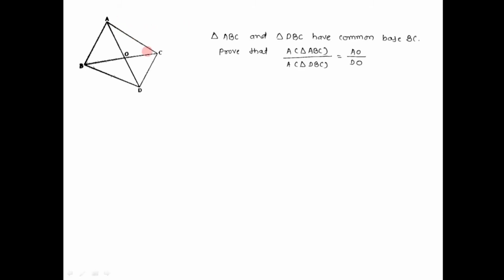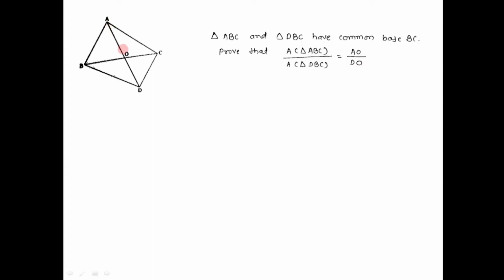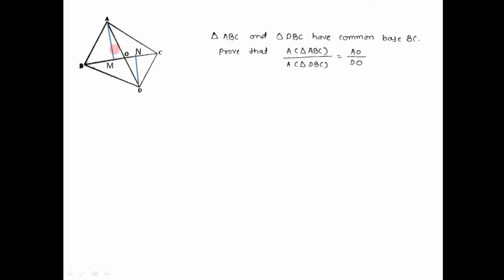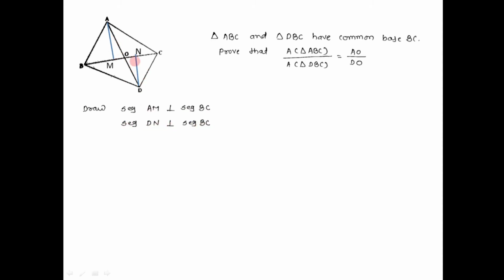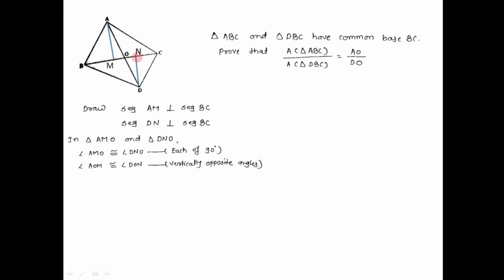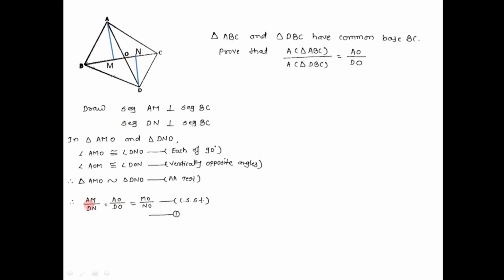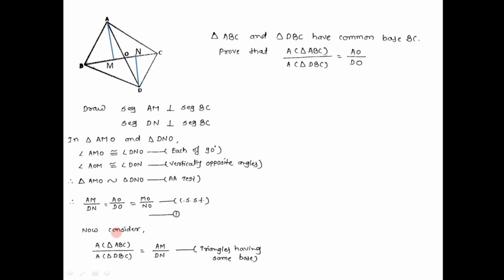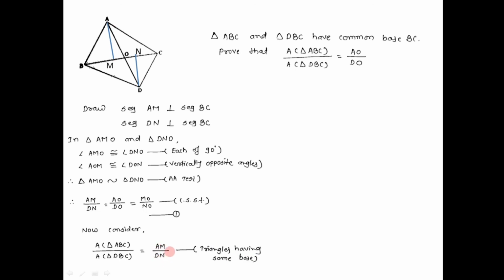HOTS Question based on Similarity - Class 10 Maths part 2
Hots question based on similarity

class10maths part2